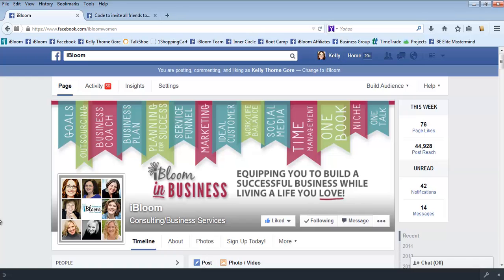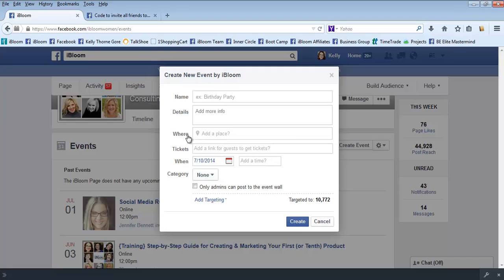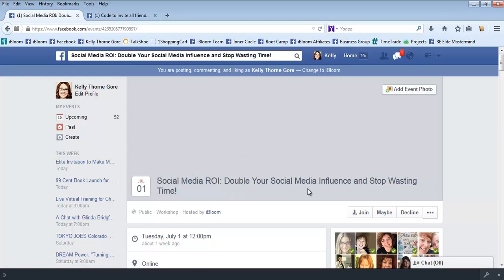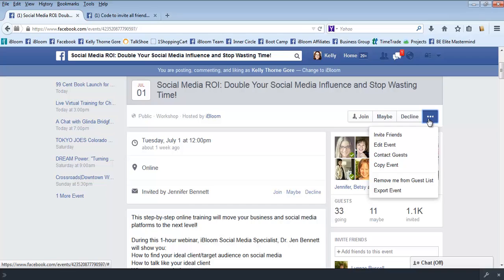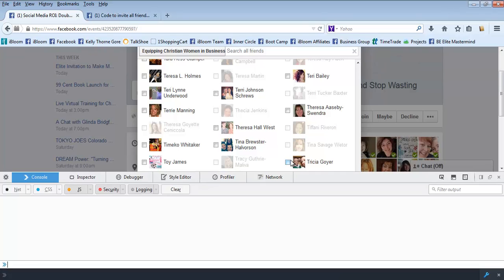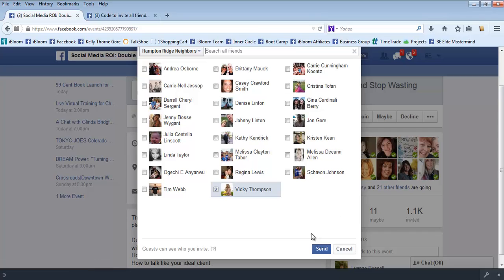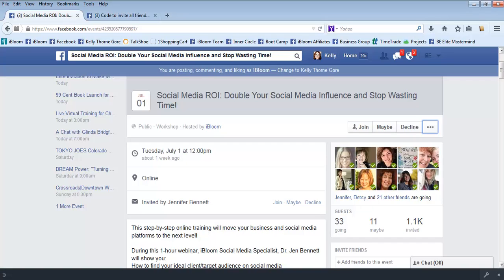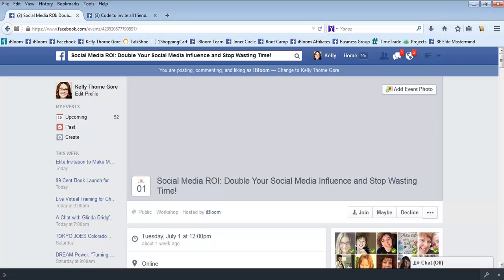Creating a Facebook Event for a Fan Page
Step-by-Step of how to create a Facebook Event for your fan page & how to easily invite your friends!